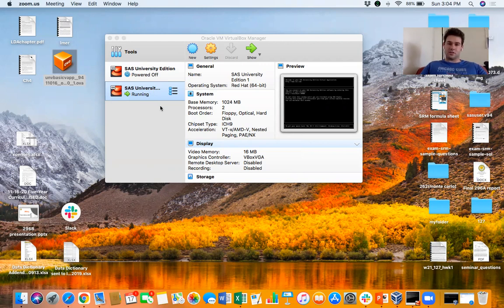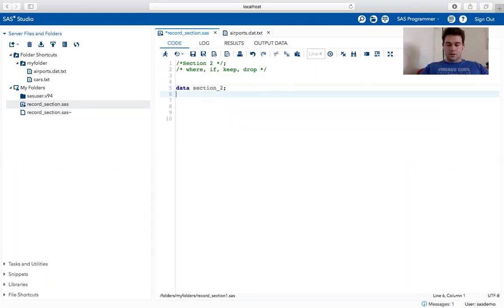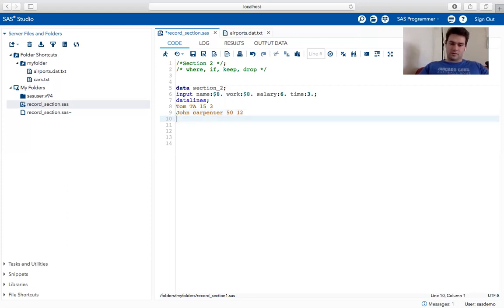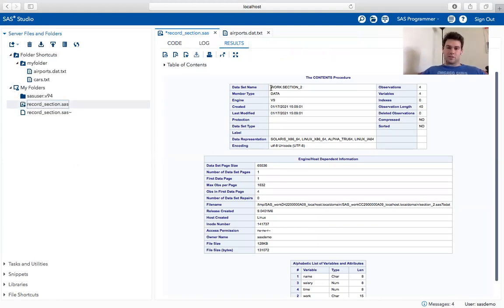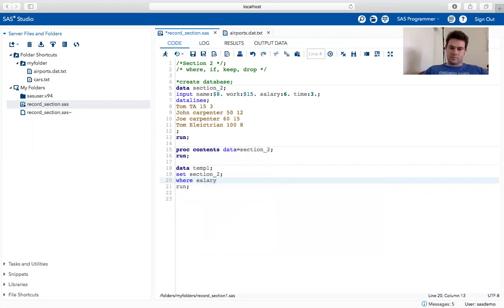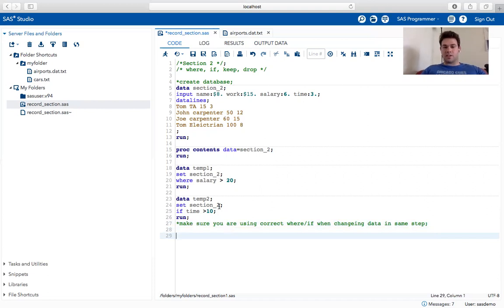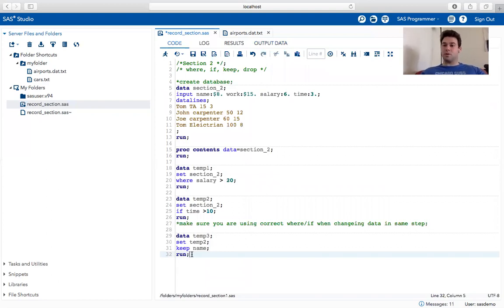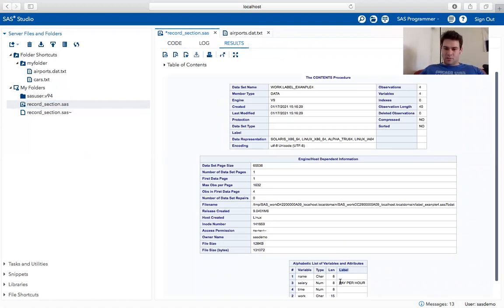130 record preview to section 2